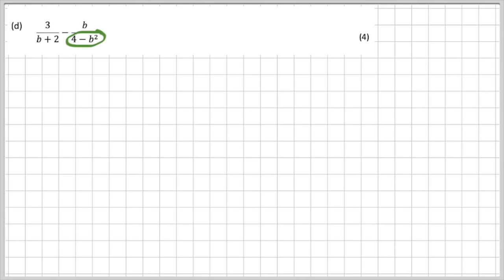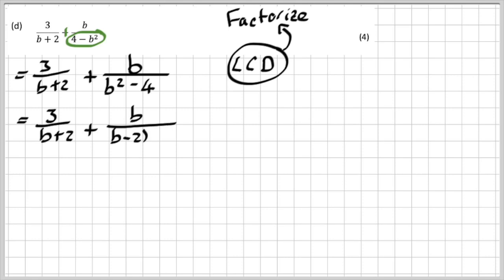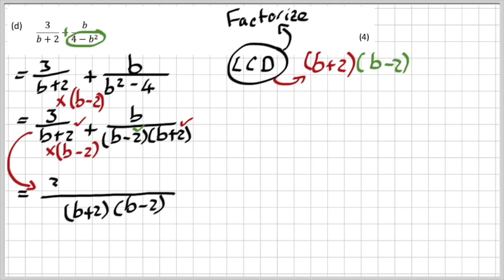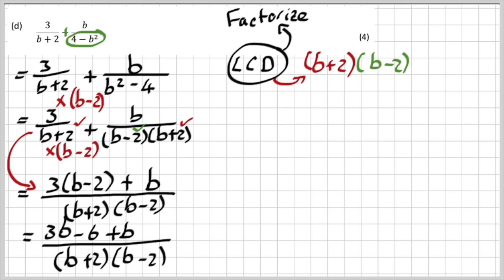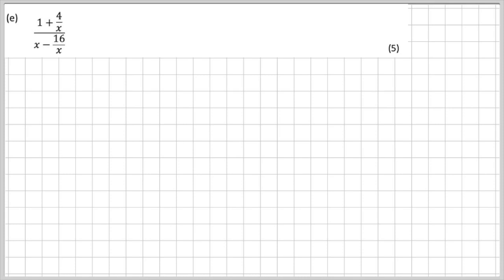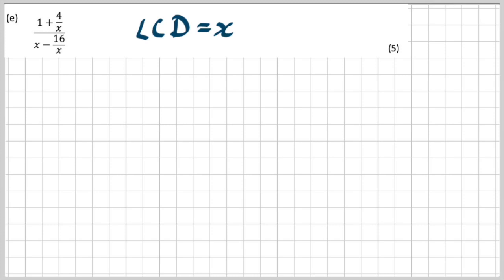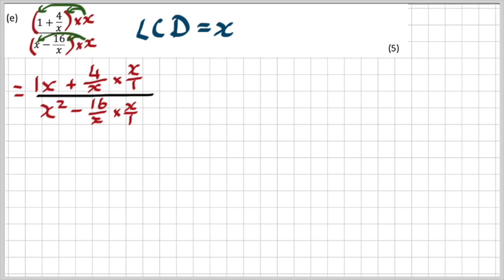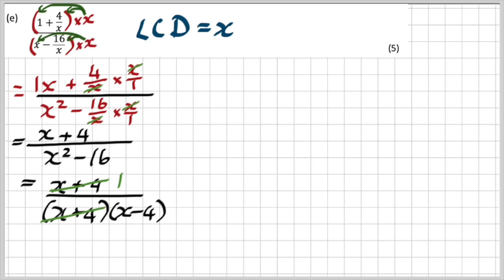6. Gr 9 - Mathematics - Algebraic Expressions - Exam Question 2